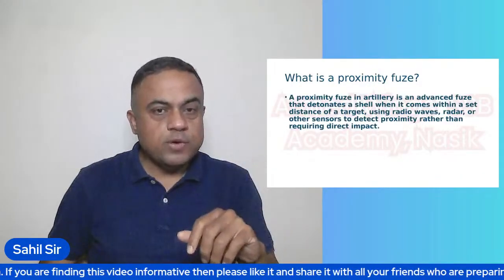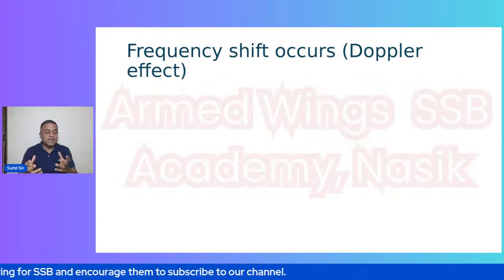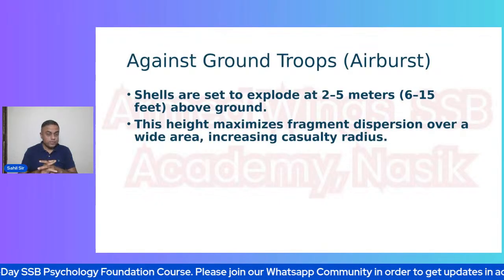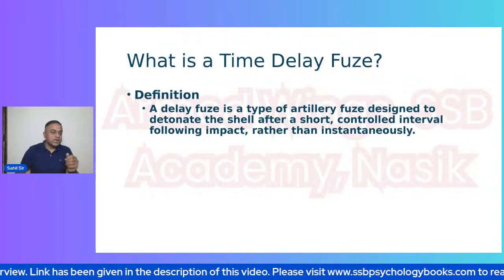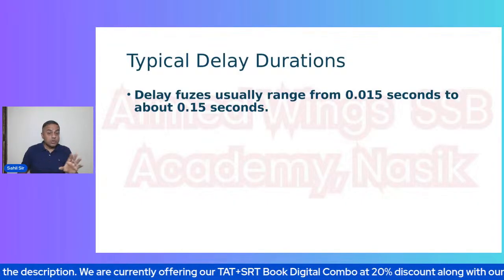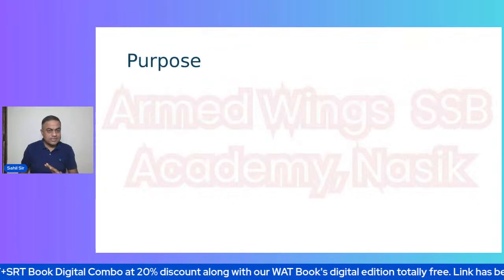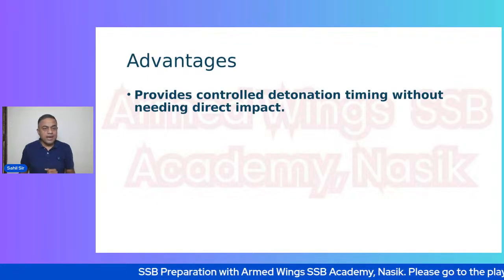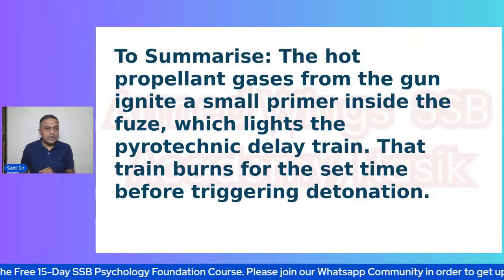🔴 LIVE: How Artillery Shells Know When to Explode? | Time, Delay & Proximity Fuses Explained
Ever wondered how an artillery shell decides the exact moment to explode? 🤯
In this LIVE session, we break down the real science behind different types of fuses used in artillery shells — including:
* Time Fuse
* Time Delay Fuse
* Proximity Fuse
But this is NOT just theory.
You’ll learn how these concepts are actually relevant in your SSB interview, psychology tests, and officer-like thinking.
Most candidates give superficial answers…
This session will help you understand the depth behind these mechanisms so you can stand out with clarity and originality.
If you're serious about cracking SSB, this session will completely change the way you think and answer.
Join LIVE and upgrade your understanding.